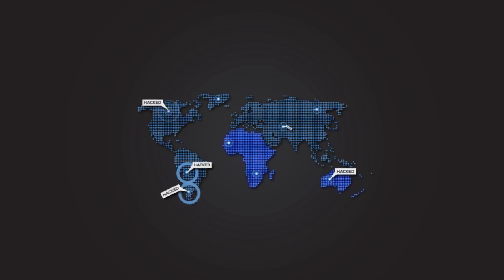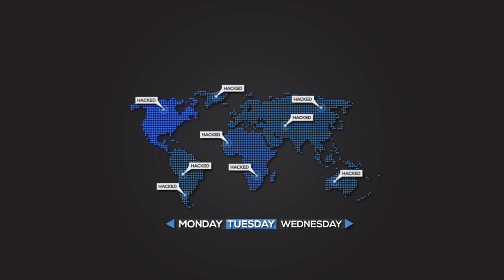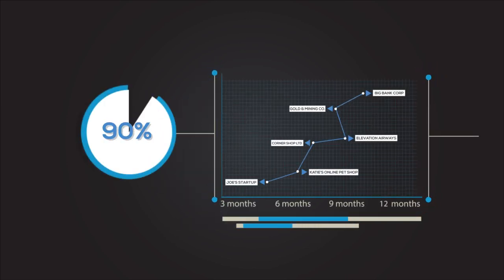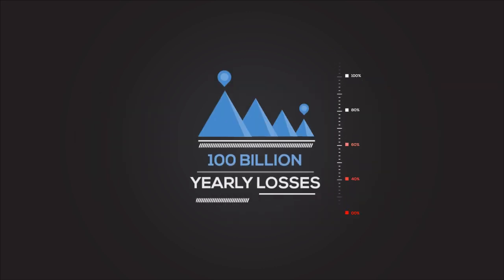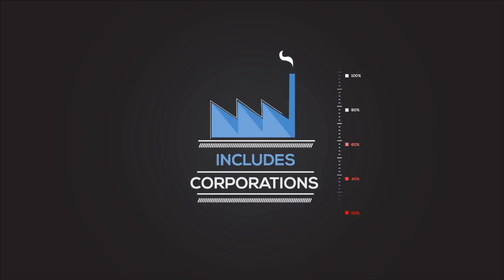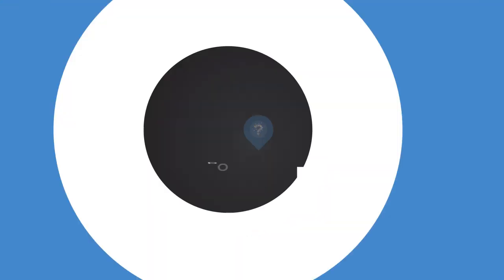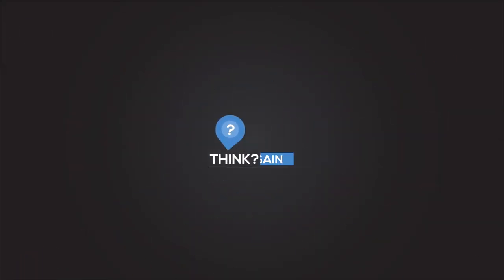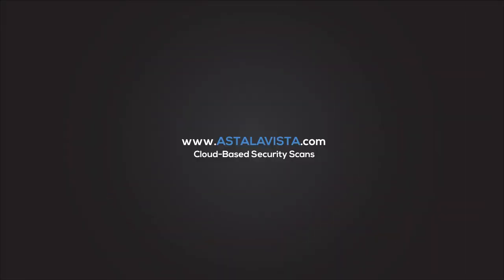ASTALAVISTA - Cloud-Based Security Scans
ASTALAVISTA scans any Internet connected device for vulnerabilities and provides solutions for any potential problems discovered.